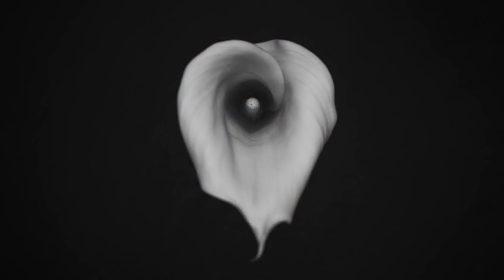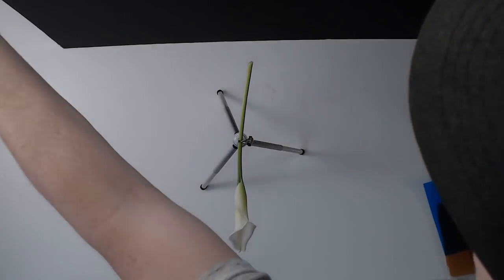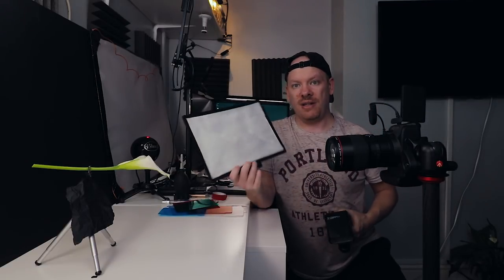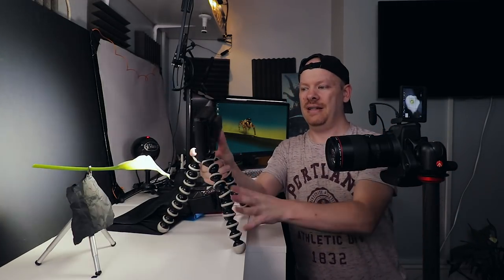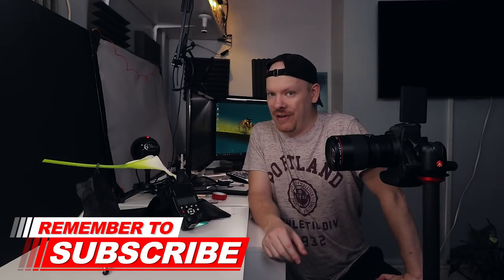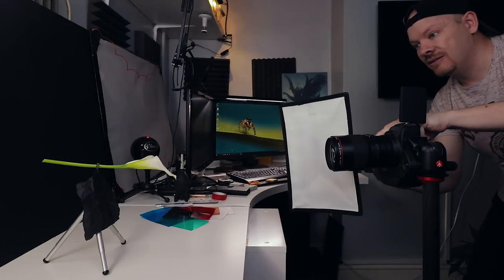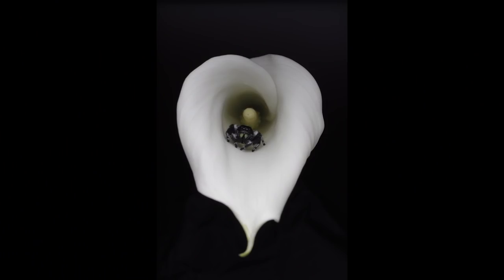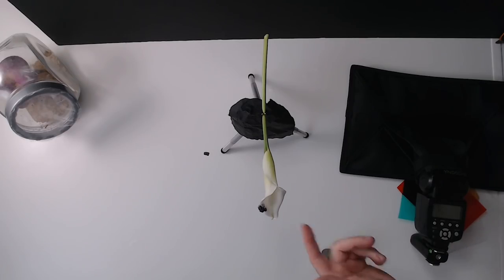close up photography | calla lily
In this video I'll be photographing a calla lily, first the flower on it’s own. After that, I’ll be adding a jumping spider to the scene.